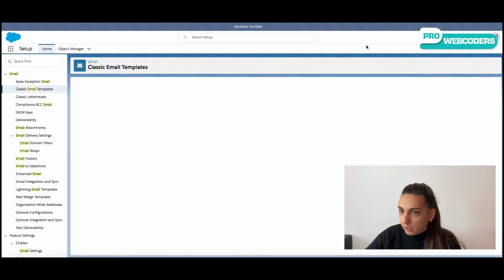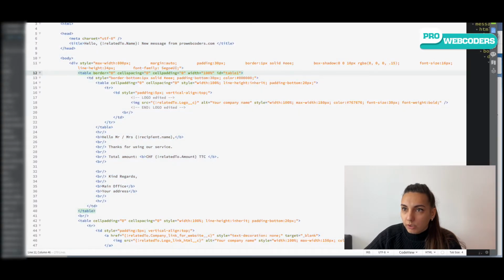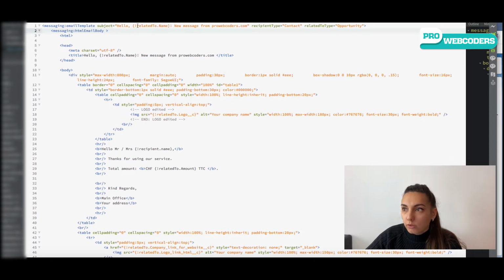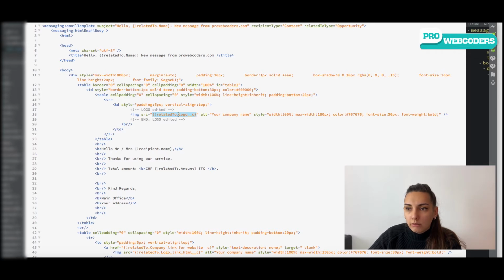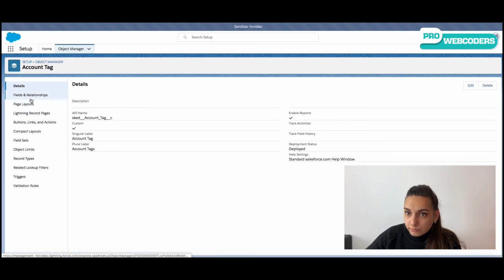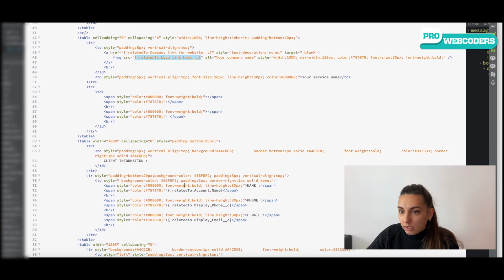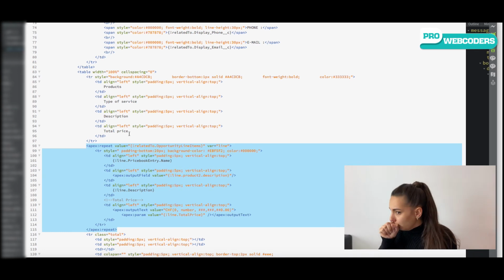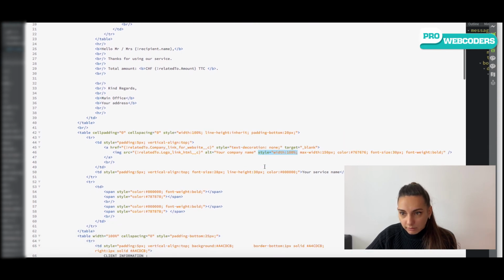How to build Visualforce email templates. Personalised emails for clients on Salesforce.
Explanation of a code for Visualforce email template. Simple quote or invoice template with your products attached.
How to build the structure for email body,
How ta make PDF attachments.
How to change subject of your email.
How to insert data from opportunity.
Where to find code snippets for name, amount, product book, quote and etc.
How to make your email personalised for each client.